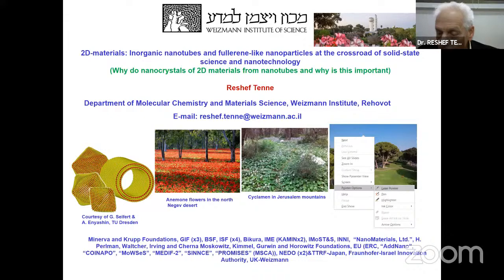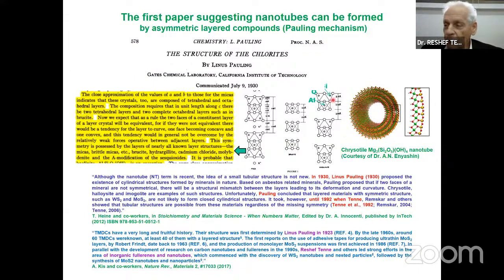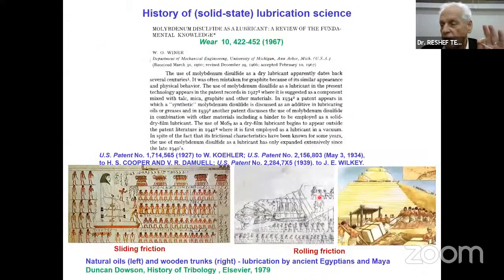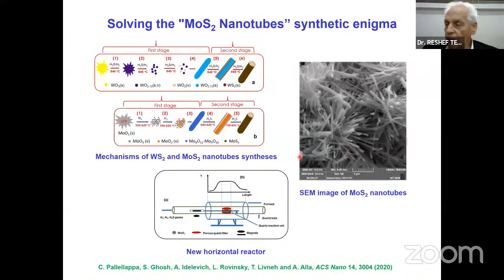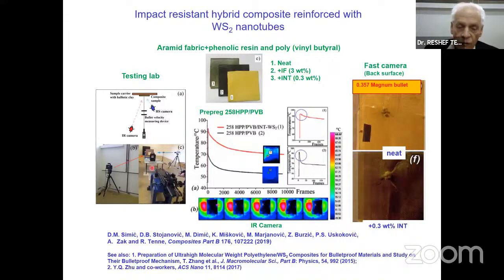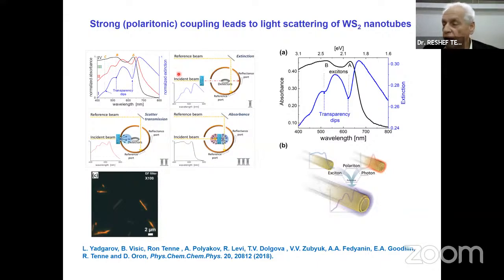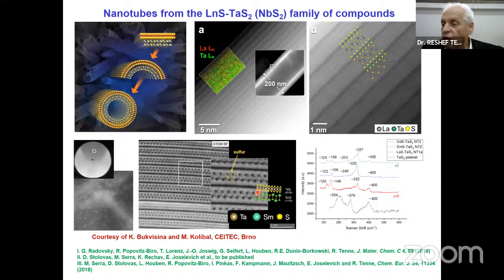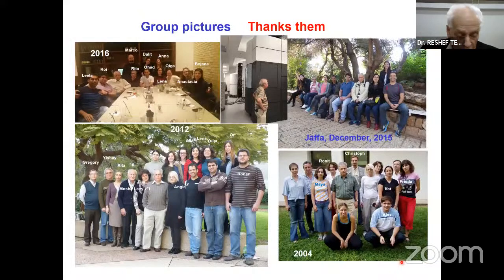World Nano Congress on Advanced Science and Technology (WNCST-2021)